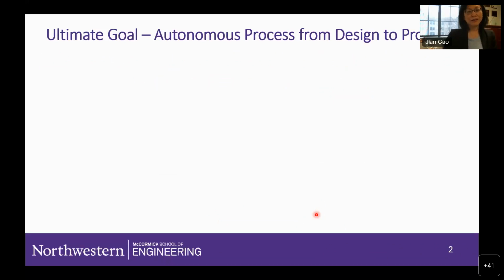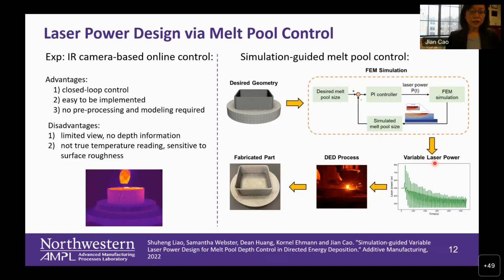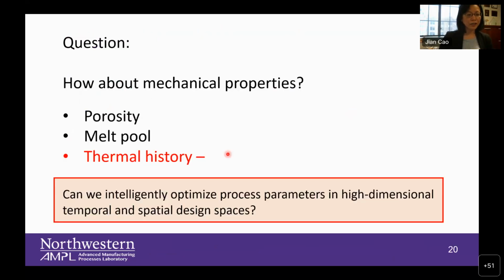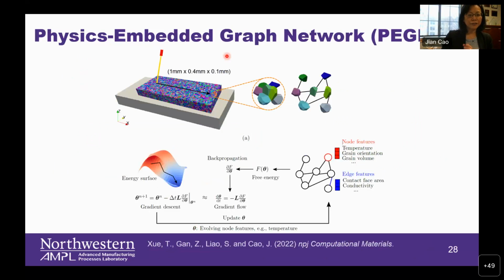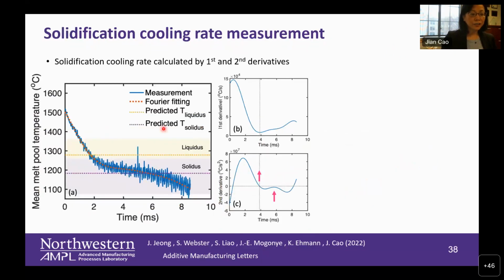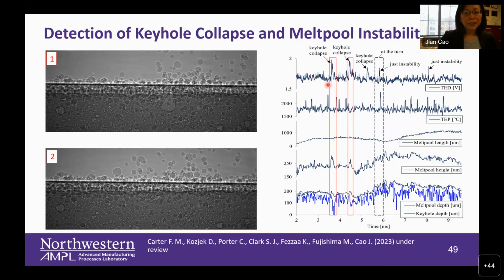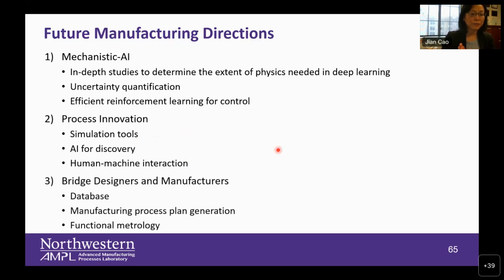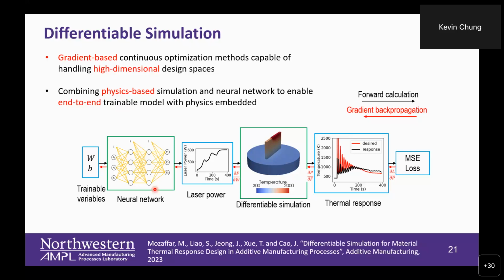DDPS | Physics-based AI-assisted Design and Control in Flexible Manufacturing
Description: Current research efforts at my manufacturing group are rooted in advancing new flexible manufacturing processes using the hybrid physics-based data-driven approaches. In this talk, I will post the manufacturing challenges that we are facing and use two flexible processes, i.e., metal powder-based additive manufacturing and rapid dieless forming for producing three-dimensional parts without geometry-specific tooling, as demonstration cases. Specifically, I will show how the integration of the fundamental process mechanics, process control, and techniques including machine learning to achieve effective and efficient predictions of material’s mechanical behavior due to or during a manufacturing process. Furthermore, I will show how we use machine learning for active sensing with the goal of effective in-situ local process control. Our solutions particularly target three notoriously challenging aspects of the process, i.e., long history-dependent properties, complex geometric features, and the high dimensionality of their design space.

Bio: Cardiss Collins Professor Jian Cao (MIT’95, MIT’92, SJTU’89) specialized in innovative manufacturing processes and systems, particularly in the areas of deformation-based processes and laser additive manufacturing processes. She is the Founding Director of the university research center on Manufacturing Science and Innovation at Northwestern, known as NIMSI. Cao served as an Associate Vice President for Research at Northwestern from 2012 to 2021. She has co-authored over 250 journal articles, 20 patents, and several op-ed articles. Cao has been the Editor-in-Chief of Journal of Materials Processing Technology since 2018. Prof. Cao is an elected member of the National Academy of Engineering (NAE), a Fellow of American Association for the Advancement of Science (AAAS), ASME, the International Academy for Production Engineering (CIRP) and SME. Her major awards include DoD Vannevar Bush Faculty Fellowship, ASME Ted Belytschko Applied Mechanics Award, ASME Milton C. Shaw Manufacturing Research Medal, Charles Russ Richards Memorial Award from ASME and Pi Tau Sigma, SME Gold Medal, SME Frederick W. Taylor Research Medal, and ASME Blackall Machine Tool and Gage Award (twice). She served as President of the SME North America Manufacturing Research Institute, Chair of ASME Manufacturing Engineering Division, and Program Director at the National Science Foundation. Prof. Cao now serves on the National Materials and Manufacturing Board of the National Academies, Board of Directors of SME, and Board of mHUB – accelerator for hardtech innovation and manufacturing in Chicago.

About LLNL: Lawrence Livermore National Laboratory has a mission of strengthening the United States’ security through development and application of world-class science and technology to: 1) enhance the nation’s defense, 2) reduce the global threat from terrorism and weapons of mass destruction, and 3) respond with vision, quality, integrity and technical excellence to scientific issues of national importance.

LLNL-VIDEO-847447